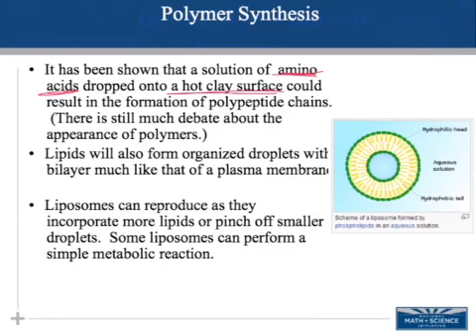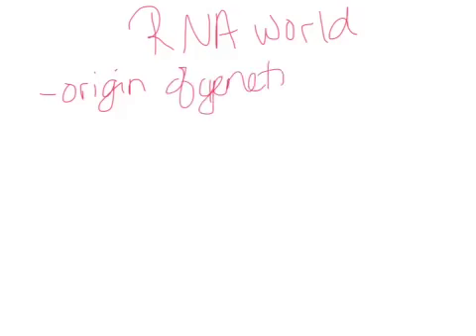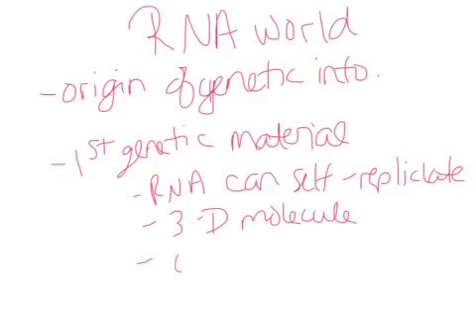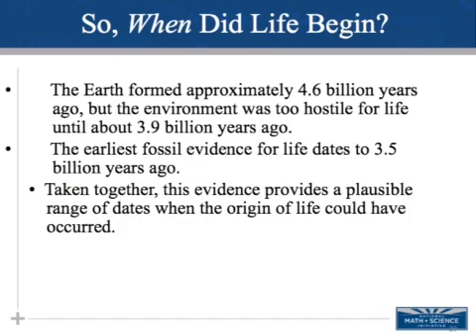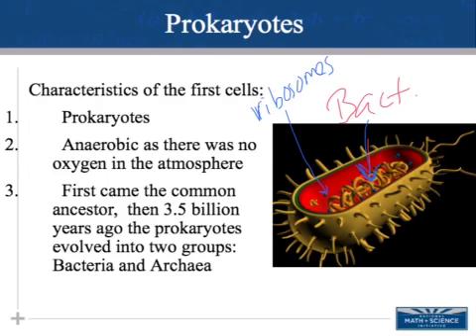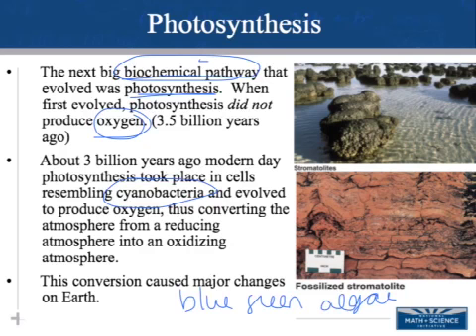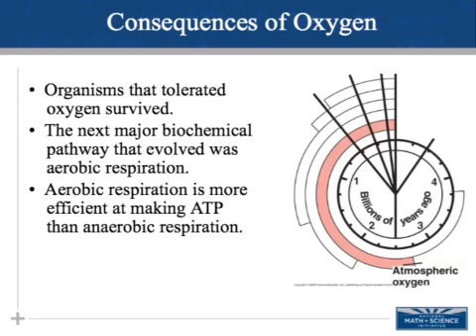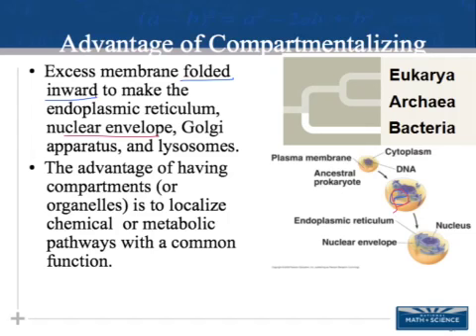AP origin of life 2